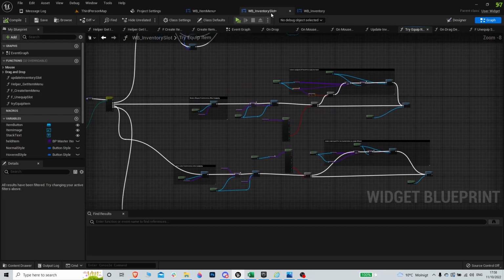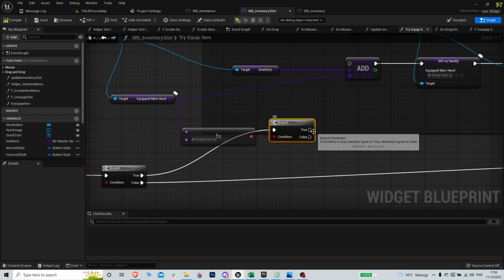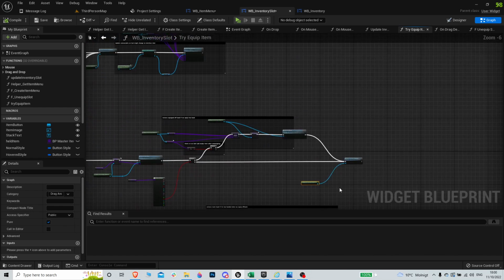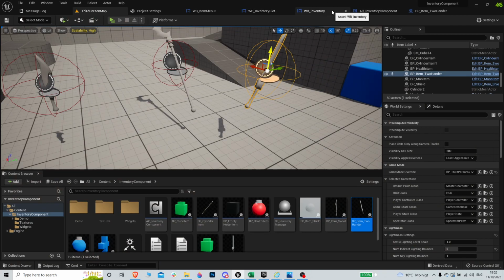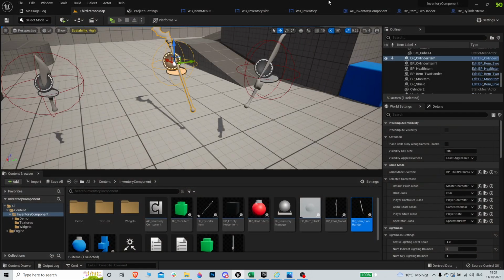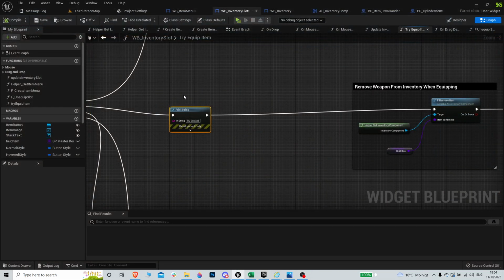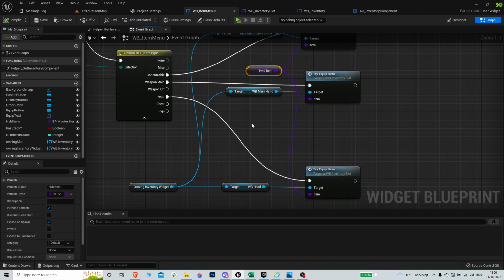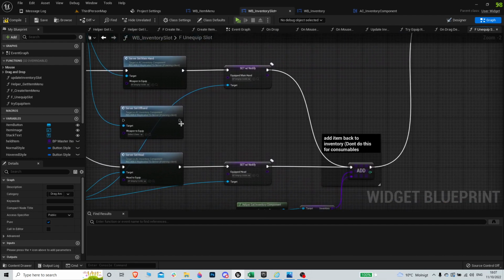UE5 - Multiplayer Inventory Component #44- Item Slot Bug Fixing